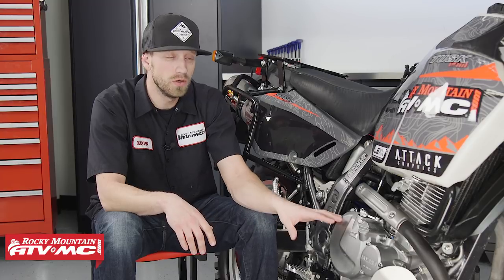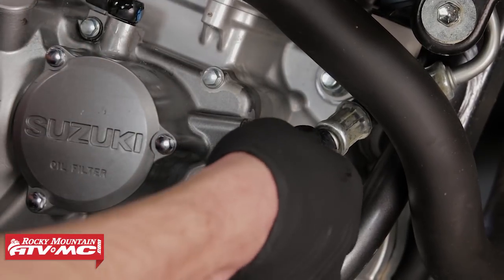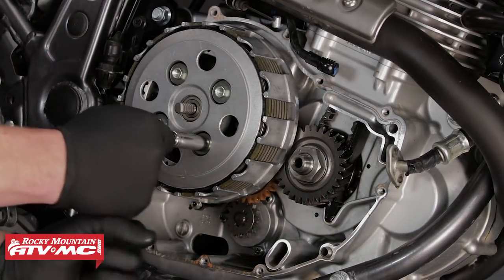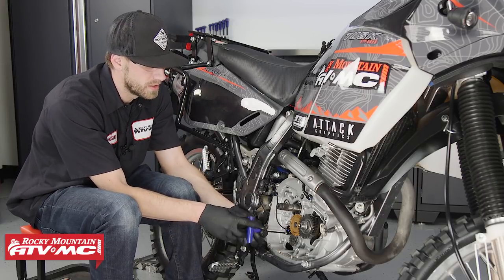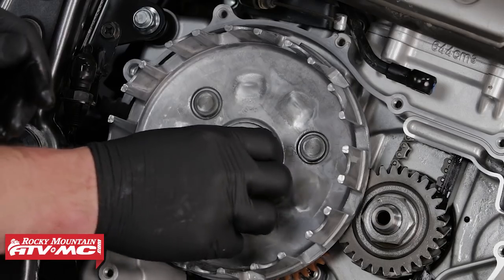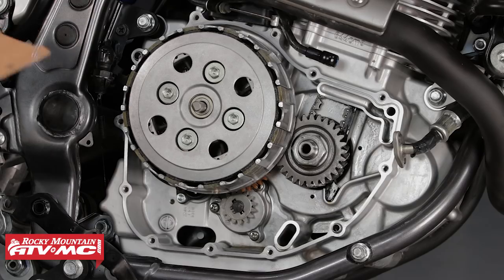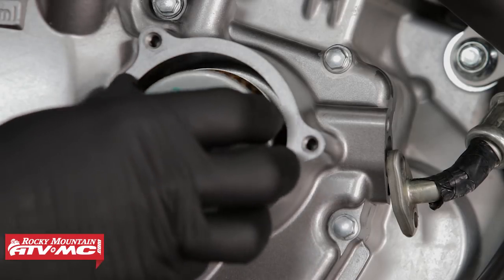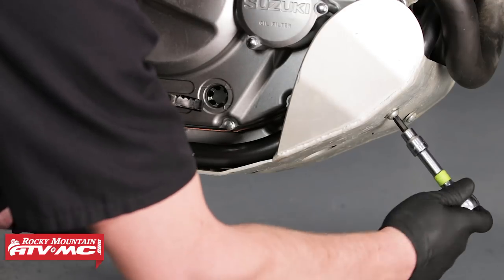Suzuki DR650 Neutral Sending Unit Bolt Repair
The Suzuki DR650 has a common problem with the neutral sending unit bolts backing out and causing damage to the engine.  A good indication to help you know if your motorcycle is having this issue, is if the neutral light on the dash starts to flicker.  In this video we demonstrate how to fix this problem.